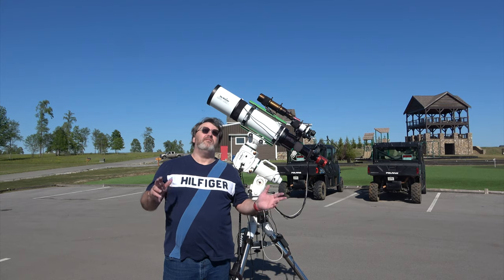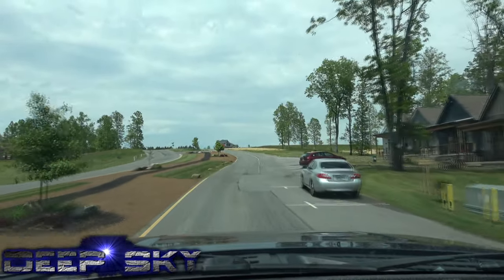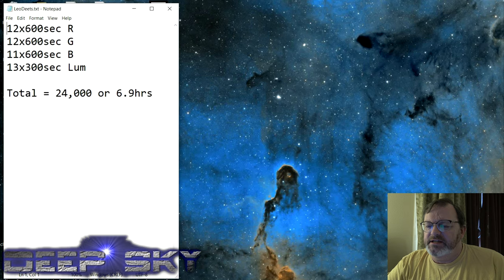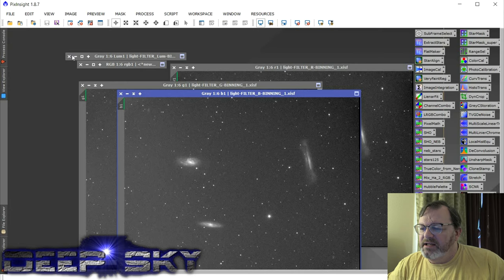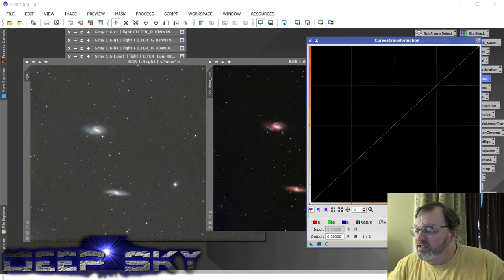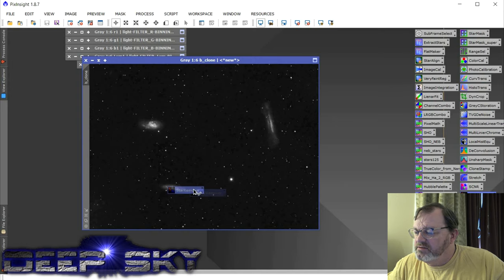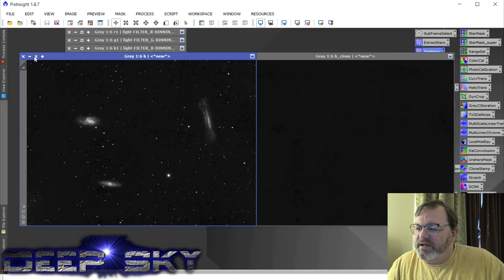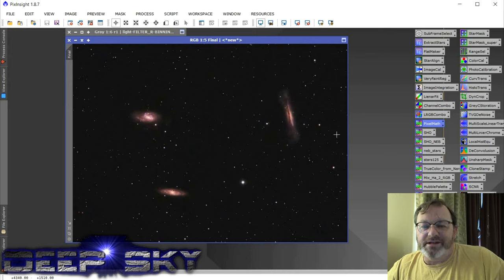Video #43 Leo Triplet (4K)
Here are 48 subs x 10 min of the Leo Triplet (spiral galaxies M65, M66, and NGC 3628).  Captured in Dallas, TX bortle8 and Jasper, TN bortle2.